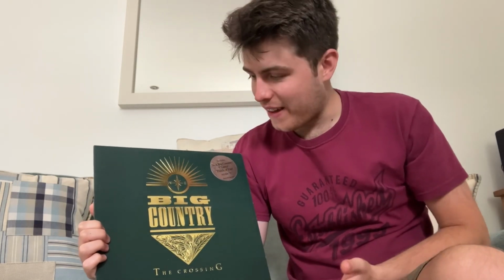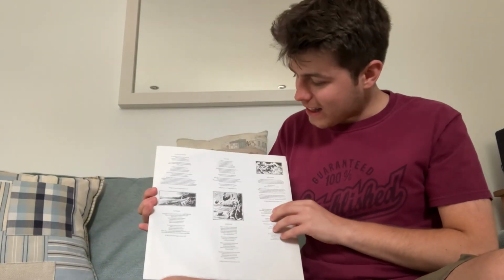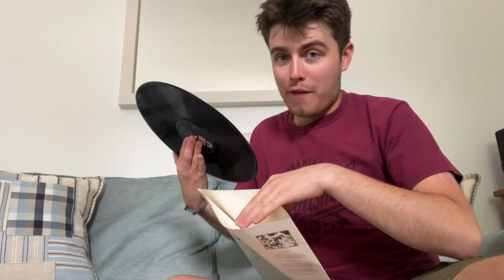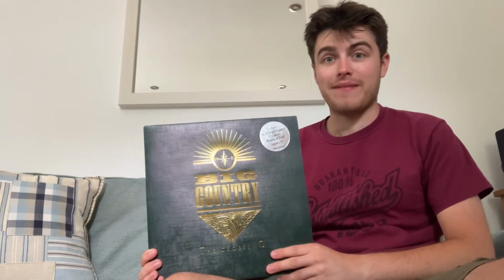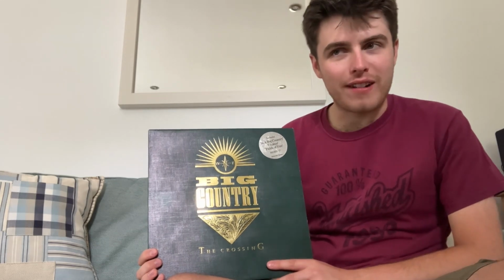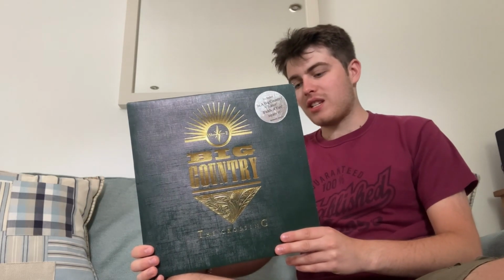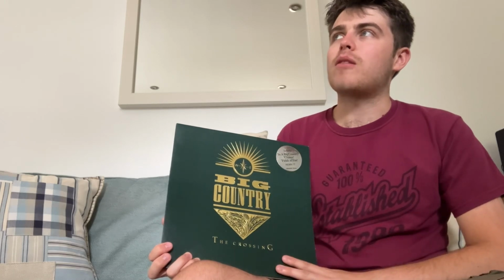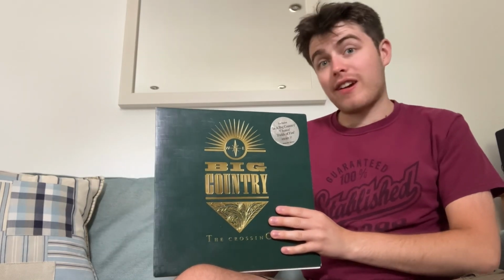The Crossing by Big Country Review